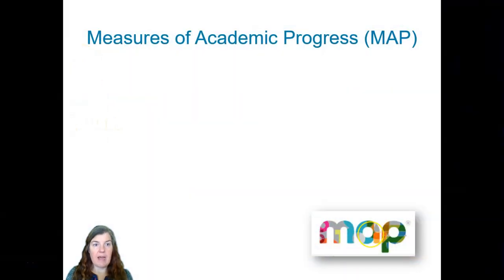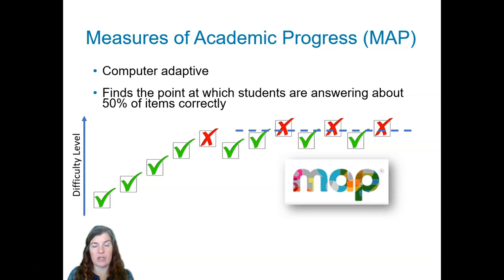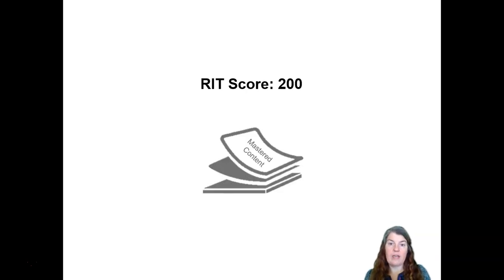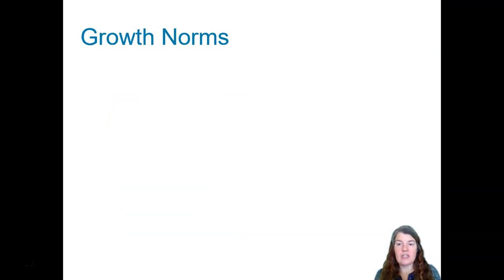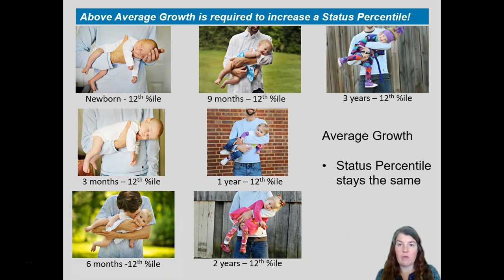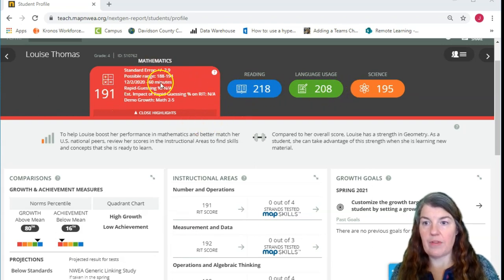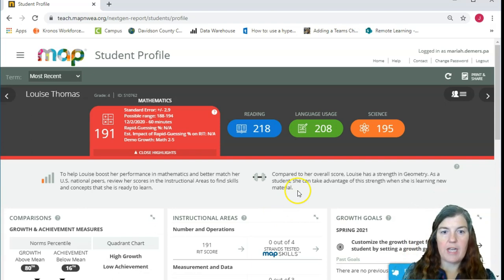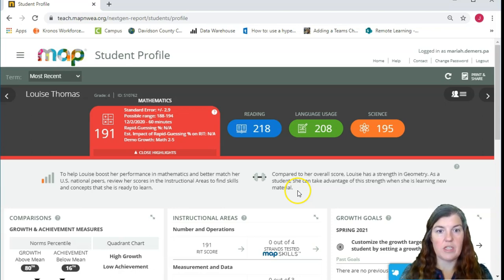MAP Testing for Families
The MAP Assessment is designed to help teachers pinpoint students’ instructional needs.  This video describes how the MAP assessment functions and the kinds of data it provides.